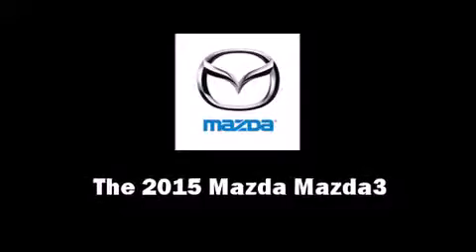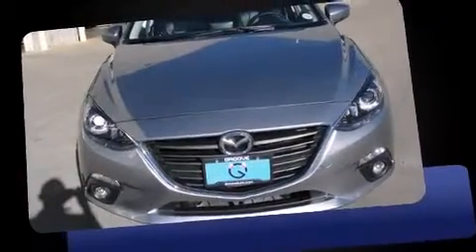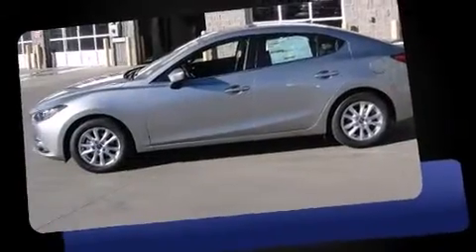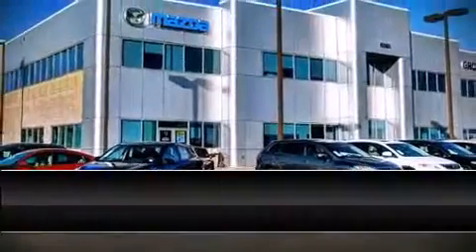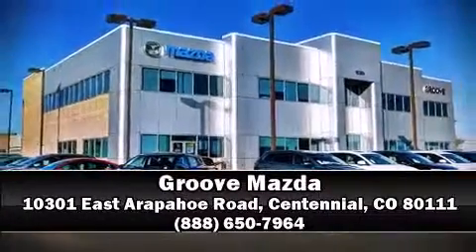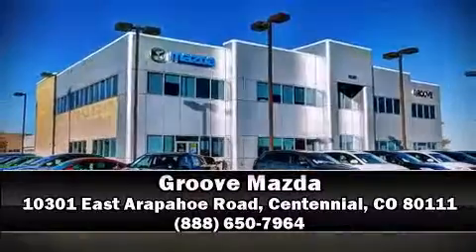2015 Mazda Mazda3 I Grand Touring in Centennial, CO 80111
Groove Mazda
10301 East Arapahoe Road

Climb inside the 2015 Mazda Mazda3. This 4 door, 5 passenger sedan offers the latest in technological innovation and style. Under the hood you'll find a 4 cylinder engine with more than 150 horsepower, providing a smooth and predictable driving experience. Both high fuel economy and flexible performance are assured by the 6 speed automatic transmission. Mazda prioritized practicality, efficiency, and style by including: a trip computer, heated seats, automatic temperature control, front fog lights, telescoping steering wheel, blind spot sensor, and much more. For drivers who enjoy the natural environment, a power moon roof allows an infusion of fresh air. Premium sound drives 9 speakers, providing you and your passengers a sensational audio experience. Mazda also prioritized safety and security with features such as: dual front impact airbags with occupant sensing airbag, head curtain airbags, traction control, brake assist, anti-whiplash front head restraints, a panic alarm, and 4 wheel disc brakes with ABS. For added security, dynamic Stability Control supplements the drivetrain. Our team is professional, and we offer a no-pressure environment. We'd be happy to answer any questions that you may have. We are here to help you.